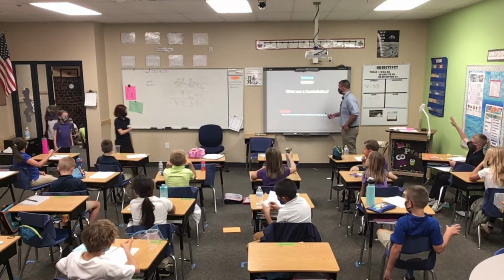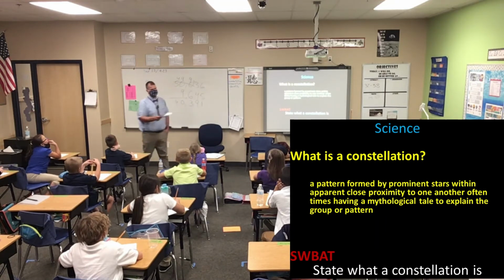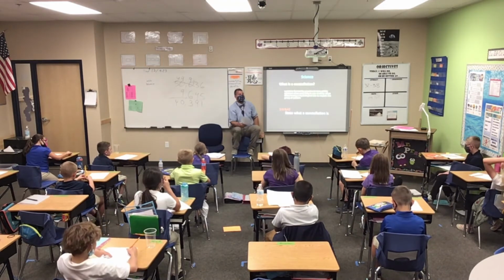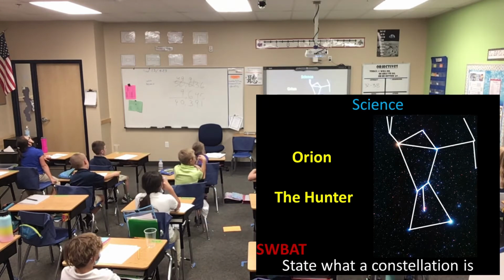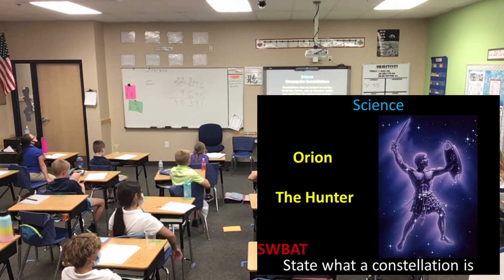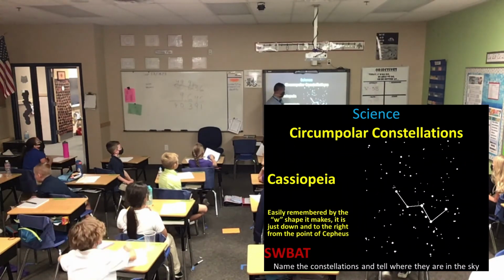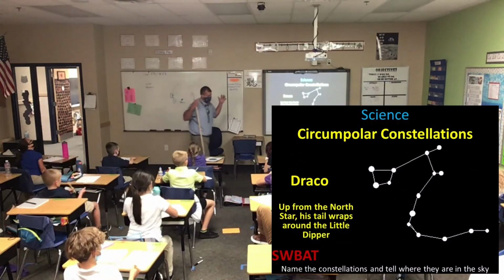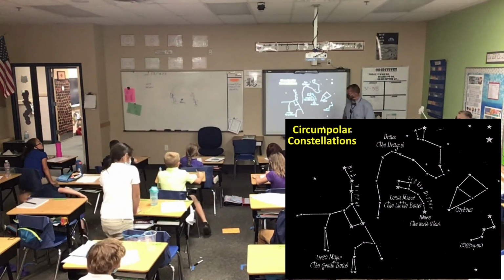4.2-3 Circumpolar Constellations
In this video, we learn about the circumpolar constellations.